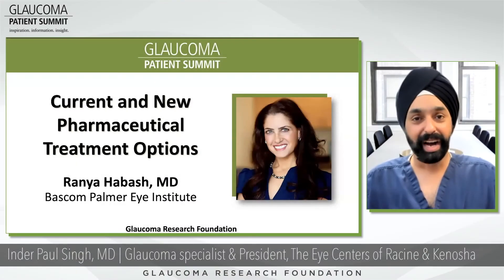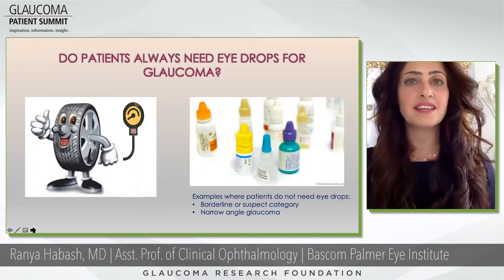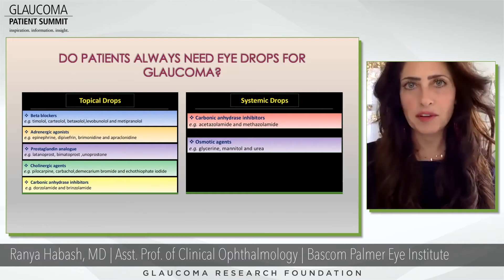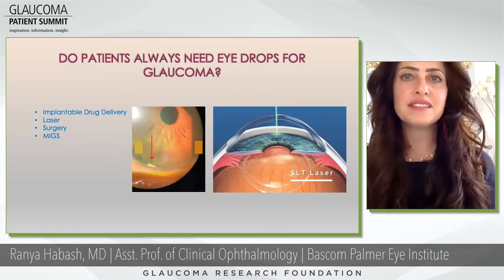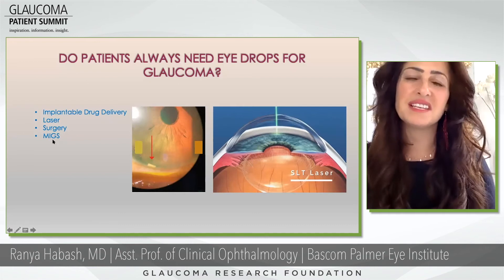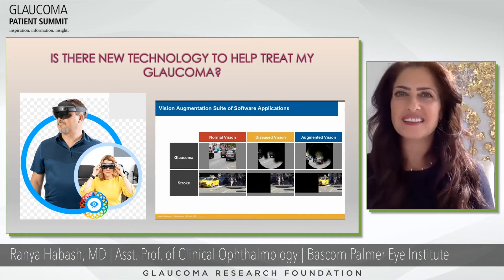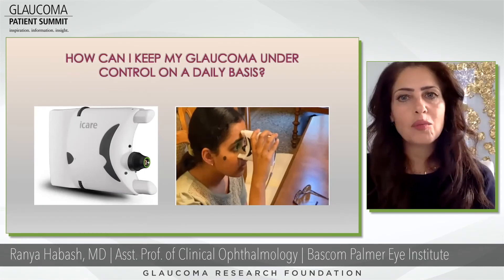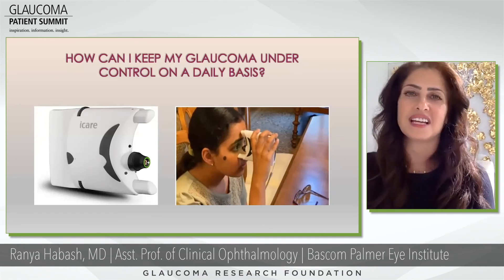Current and New Pharmaceutical Treatment Options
Ranya Habash, MD, Assistant Professor of Clinical Ophthalmology at the Bascom Palmer Eye Institute, discusses various pressure-lowering medical treatments available in 2021 to treat glaucoma. The annual Glaucoma Patient Summit highlights advances in treatment options and provides practical information to help patients understand and live with glaucoma.